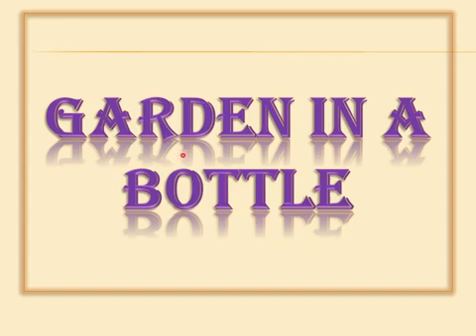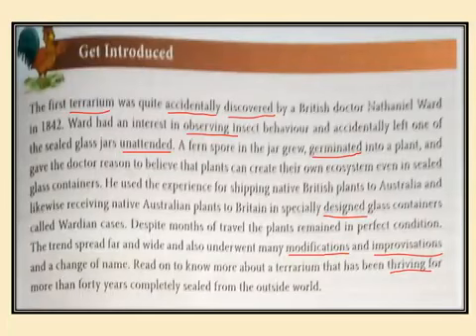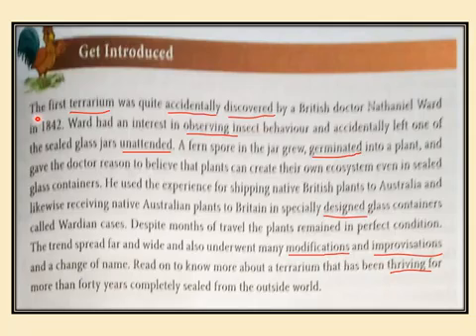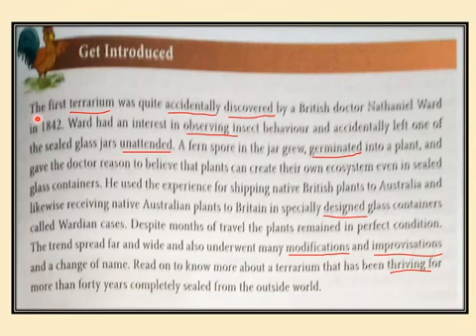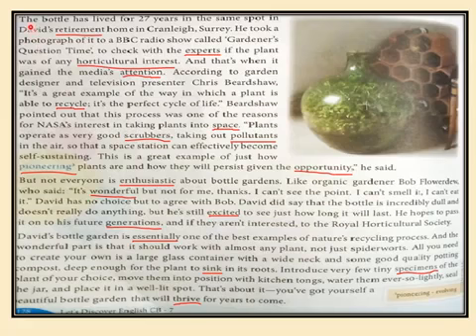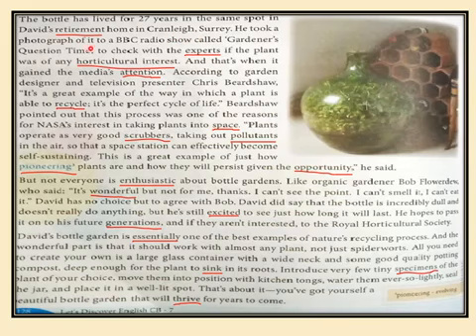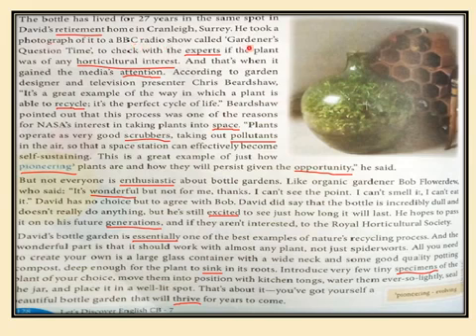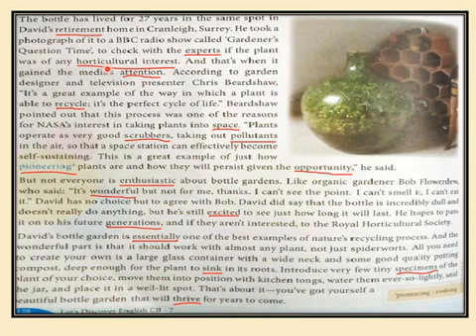Garden in a bottle